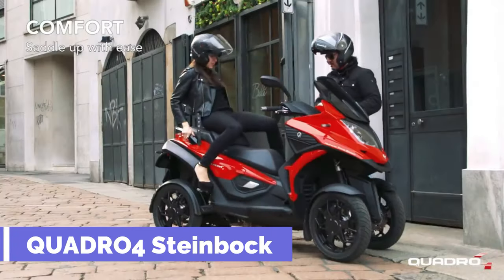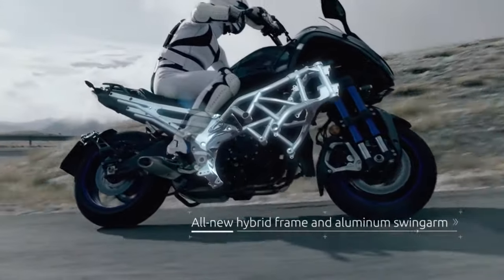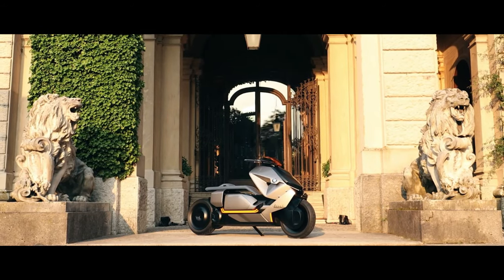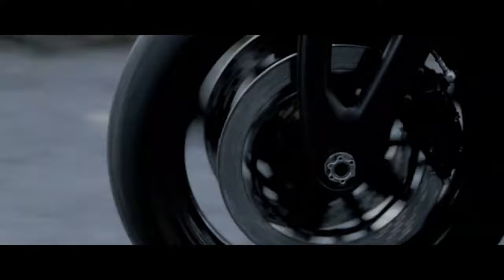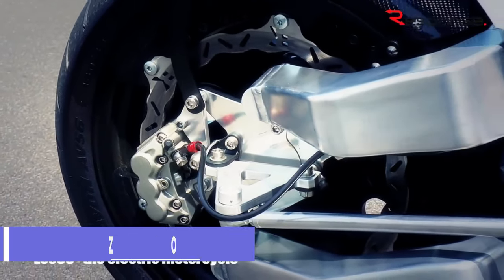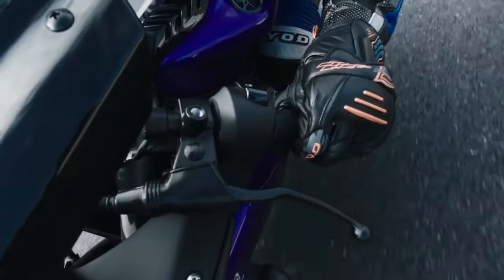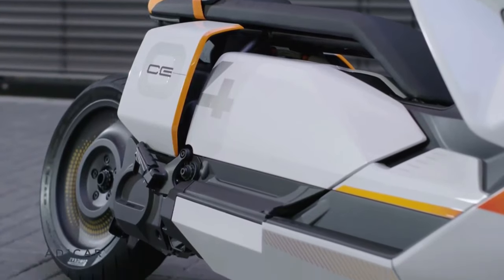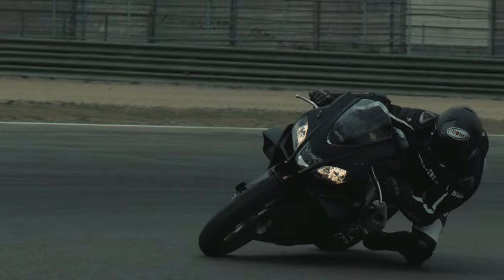MOST INSANE MOTORCYCLES IN THE WORLD